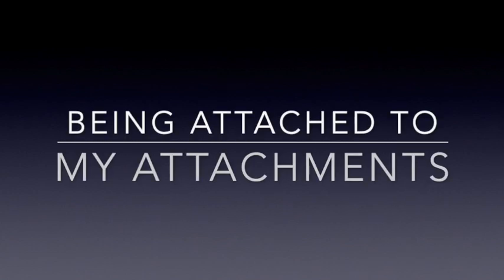Being Attached to my attachments